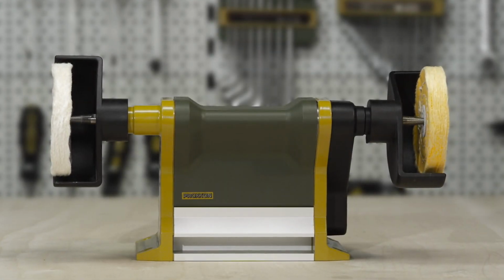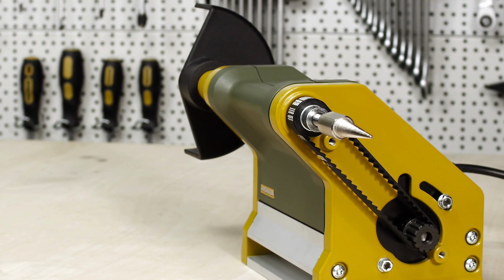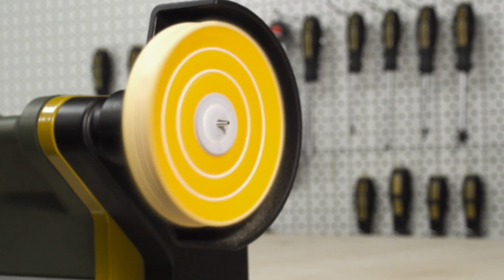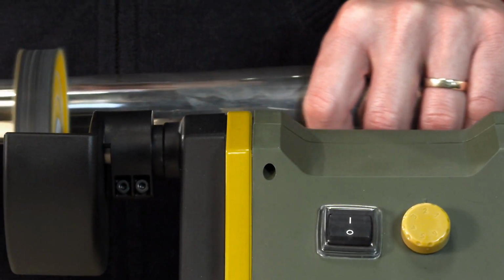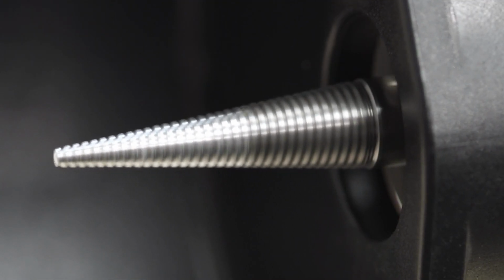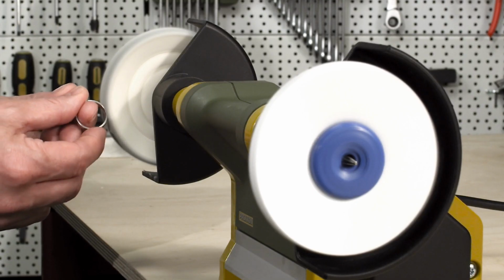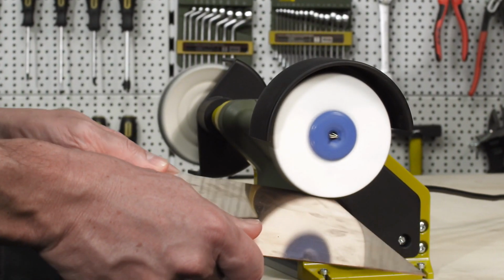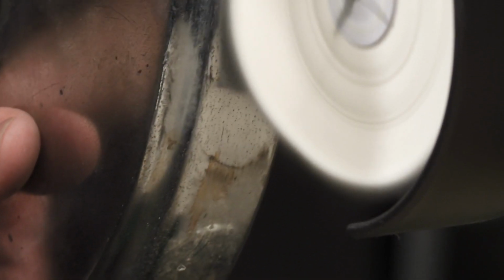PROXXON Polishing machine PM 100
PROXXON Polishing machine PM 100: For surface treatment of precious and non-precious metals and also plastics.